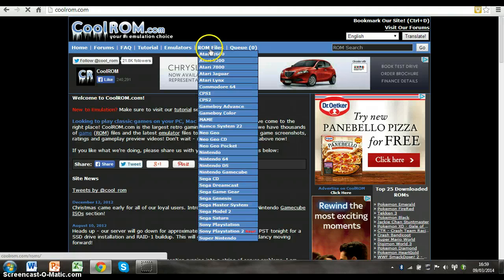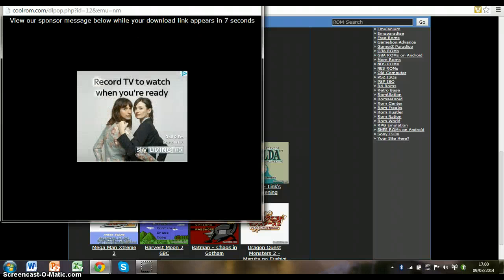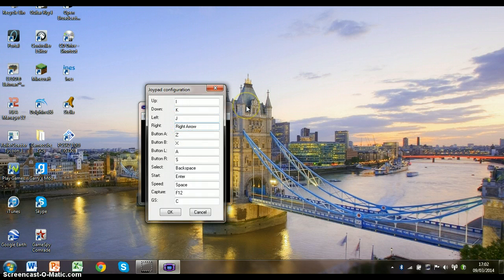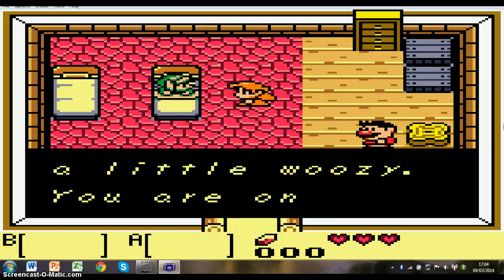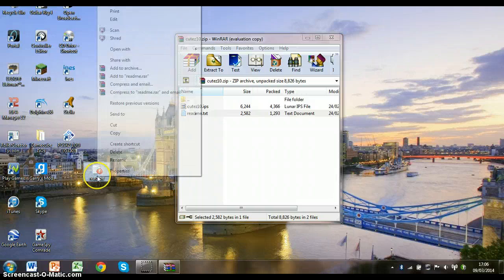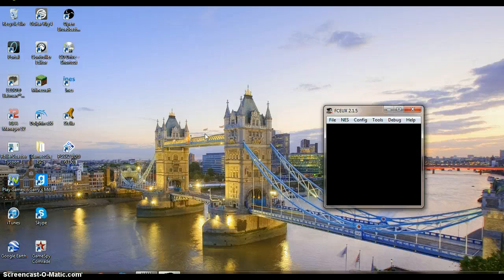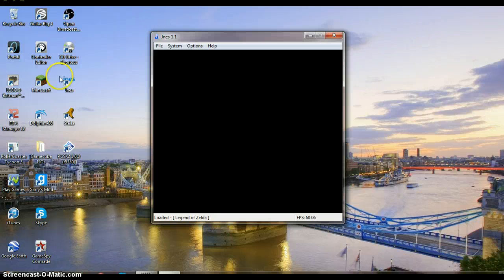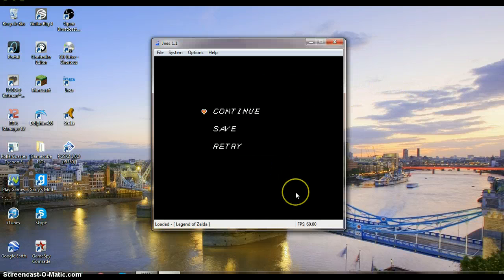How i get my games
How to get free games on your computer